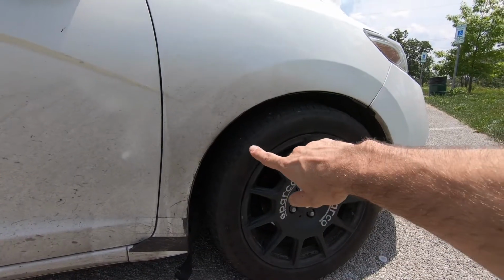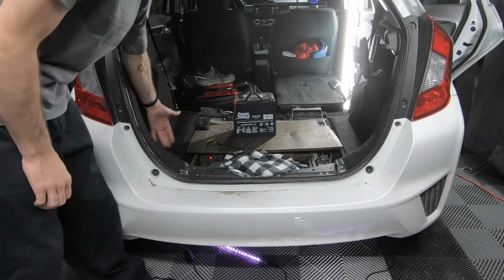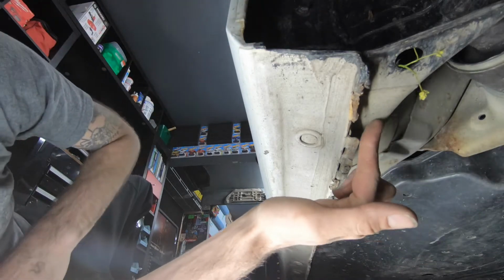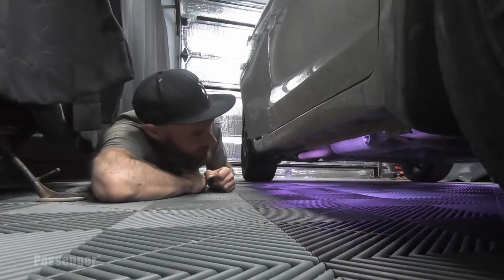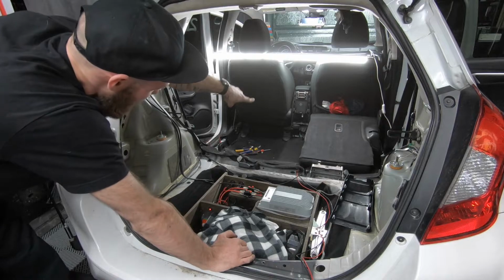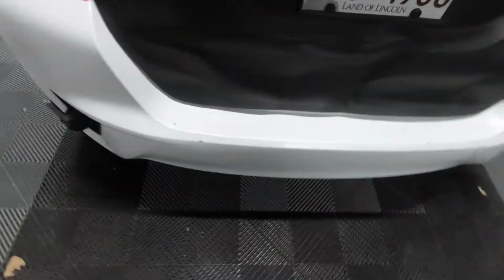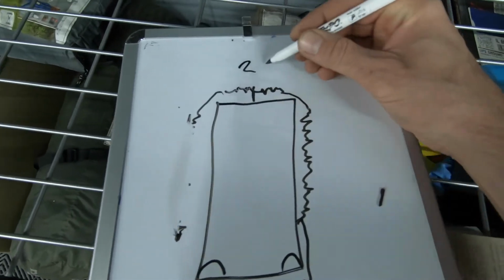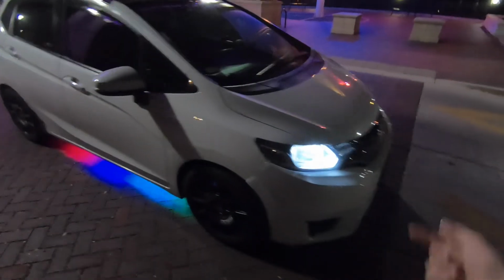HONDA FIT/JAZZ - GK5 - "Under Glow" Installation Destruction Salvation & Review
In today's video we installed some cheap Amazon under glow lighting on my 2015 Honda Fit LX.

When I ordered these lights the picture showed a quick disconnect between each light strip. I liked this ideas in case one light strip became damaged I would be able to replace it. Another great use for these quick disconnects is so you can take off your front or rear bumper (if that's what you attached it to) without removing the whole light kit or having the tail ends dangle in the air while at the mechanic.

The price was $75 which isn't to bad considering that when I was in high school Underglow light kits were neon tubes, only one color and $200. The first L.E.D. kits were $300+
On my road trip I ended up loosing a side skirt light strip and damaging one of the smaller 20" strips due to my own fault. I never replaced a tab that was holding up the fender liner which was also holding up the excess led strip wire. At least they were durable enough to cut and splice together and use again. They did see a lot of rain on road trip but no snow. I also would have liked to fully submerge them to see what would have happened.
My last complaint is that App could be designed so much better. It scrolls through the 7 solid colors. Then it scrolls through the next 7 colors in a different mode (Fade, pulse, chase, etc) There should be a tab on the top to select the mode you want, then select one or more colors that you want to use in that mode. Not have the app choose them at random. My final complaint also about the app/light kit is that I wish you had the option to select and change each light strip. Example side skirts red, front and back bumper green. I'm sure this is available on another kit somewhere but probably costs a bit more. Let me know if you know of one!

Youtube.com/HondaFit4Adventure?sub_confirmation=1
Links to items shown on this channel

Previous Videos That Were Sampled From

A few Amazon links to items shown in today's video.
Korjo Underglow
3-Pin Waterproof Disconnects 22awg
Heat Shrink Tubing
Barrina T5 LED Garage Lights (6-Pack)

INSIDE
Uniden R3 Radar/Laser Detector
Uniden R3 Mirror Mount
CD Player Cellphone/Tablet Mount
Cellphone Vent Mount
Uniden 885 C.B. Radio & Scanner Hybrid
2 Pack Visor Sunglass Holder
Polarized Driving Sunglasses

ROOF RACK PARTS
Thule Aeroblade Roof Rack Bar
Thule Roof Rack System Fit Kits
Thule Evo Clamp Foot Pack
hule Canyon XT Cargo Basket
Thule Canyon Roof Mount Cargo Basket Extension
Nilight 42Inch 240W Curved Bar Spot Flood Combo
48" Hi-Lift Jack
Hi Lift Jack Mount
4 Gallon RotoPax
RotoPax Universal Mounting Plate
RotoPax DLX Mount